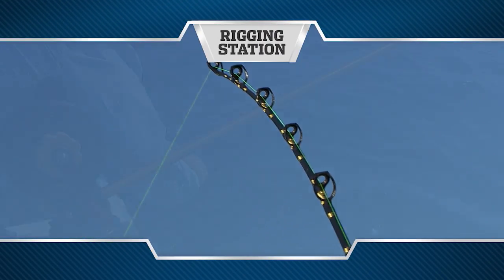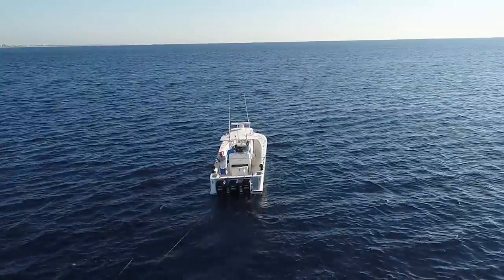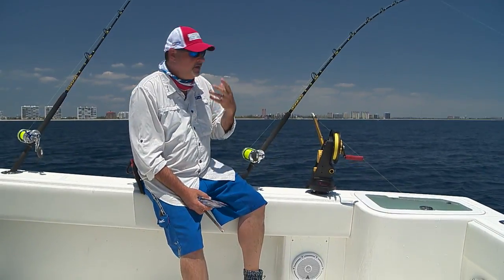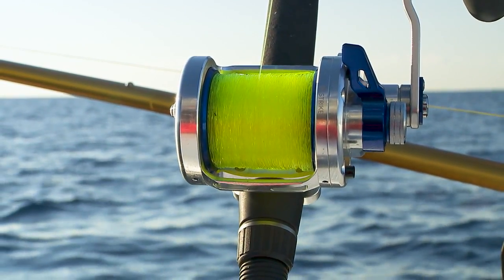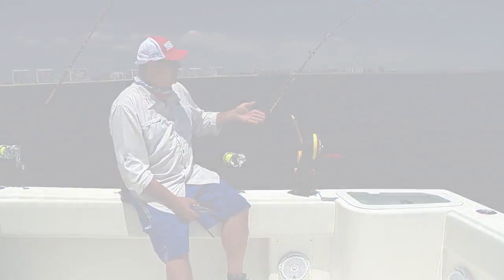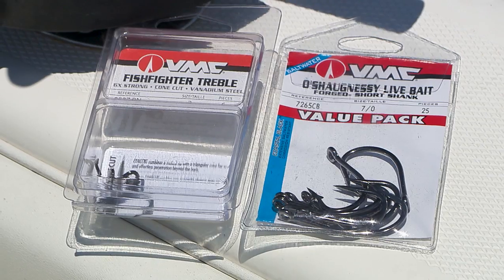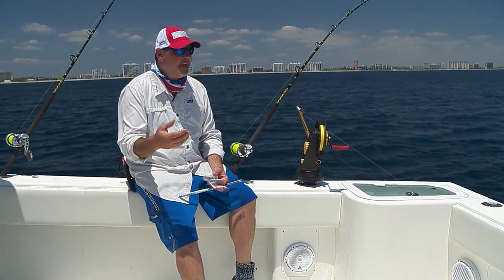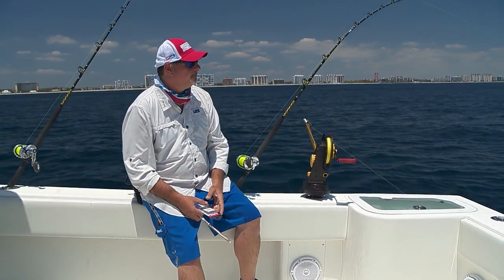Slow Trolling Tips - Florida Sport Fishing TV - Rigging Station Covering Tackle & Techniques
Step by step I discuss the exact tackle and techniques Im using when targeting king mackerel and wahoo while slow trolling with downriggers.

▼ FSF TV Crew:
• Creator/Host: Capt. Mike Genoun → @FloridaSportFishingTV
• Co-Host: Capt. Carlos Rodriguez → @MareaGear
• Producer/Videographer: Micah Simoneaux → @MicahInTheWild
• Aerial/underwater Footage: Capt. Matt Arnholt → @CaptMattArnholt